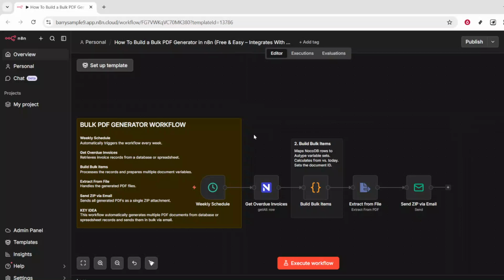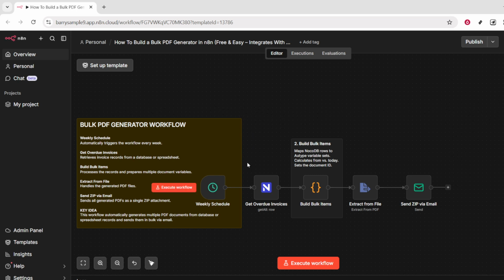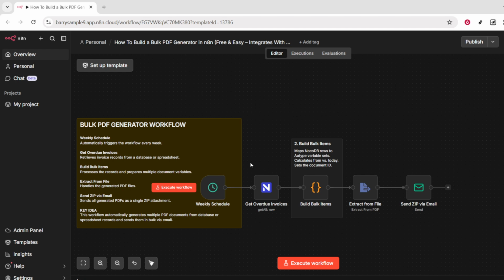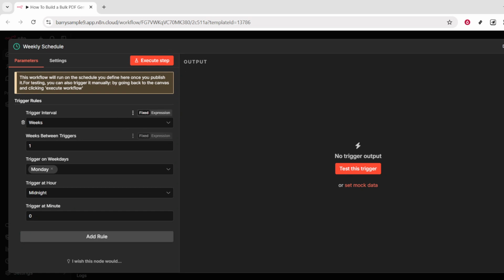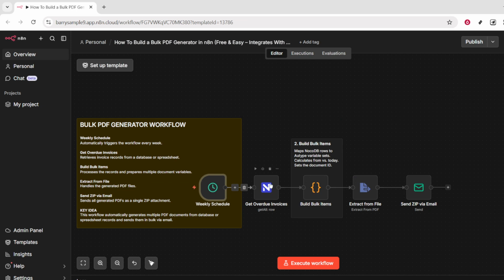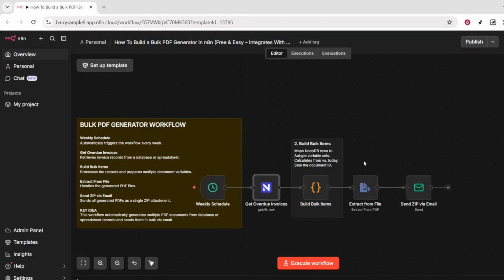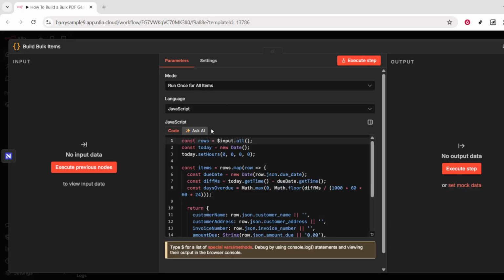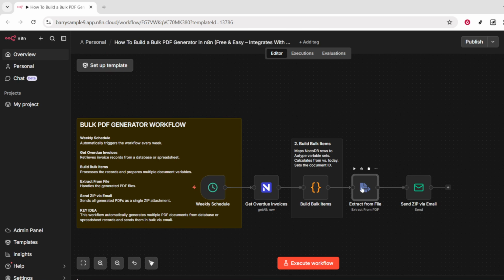How To Build A Bulk PDF Generator In n8n (Integrates With Excel) (Updated 2026)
In this video, we discuss how to build bulk pdf generator n8n systems to execute seamless excel to pdf automation pipelines. Being able to auto generate pdf documents directly from raw spreadsheets is incredible for invoice generation automation. Dive into this n8n tutorial to deploy a programmatic pdf rendering flow for your business reports.

00:00 Intro and Workflow Diagram
00:15 Weekly Schedule Node Overview
00:55 Weekly Schedule Trigger Settings
01:15 Returning to Workflow Diagram
01:24 Explaining Build Bulk Items Node
01:33 Get Overdue Invoices Node Settings
01:40 Workflow Diagram Navigation
02:01 Build Bulk Items JavaScript Settings
02:05 Extract from File Node Overview
02:12 Extract from File Node Settings
02:16 Back to Main Workflow Diagram
02:23 Send ZIP via Email Node Overview
02:46 Summary of Automation Workflow